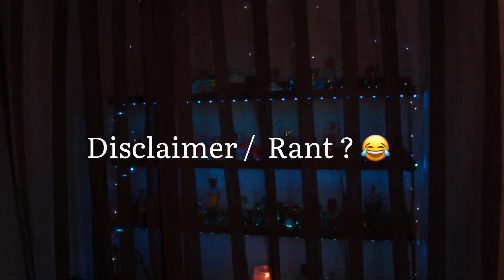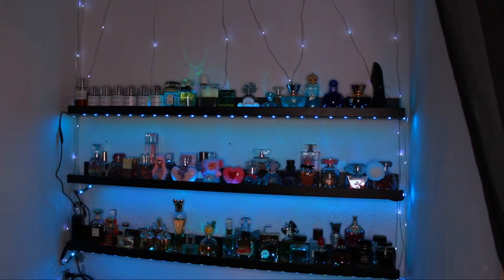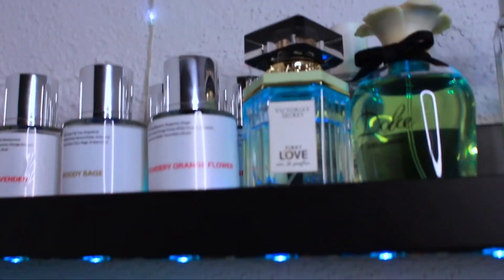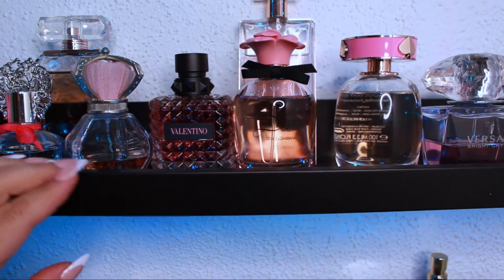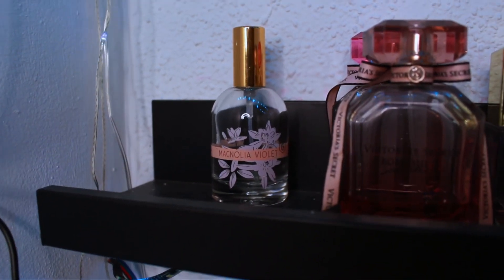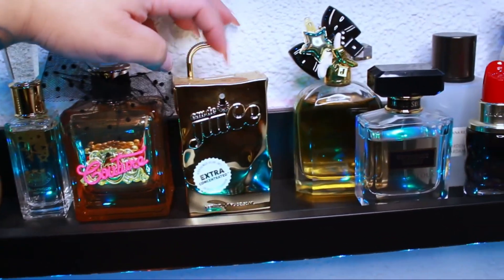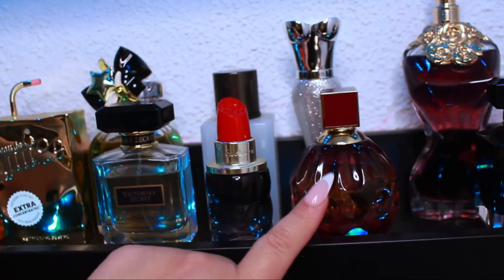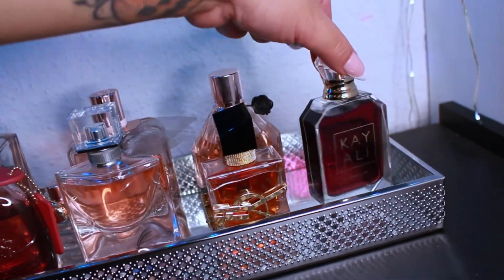My Perfume Collection 2023 🥰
My first perfume collection video